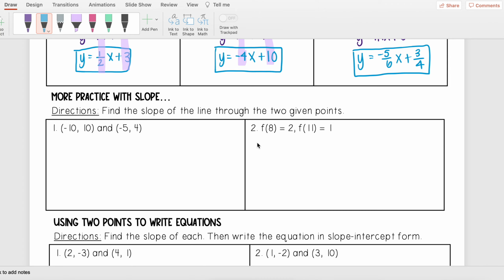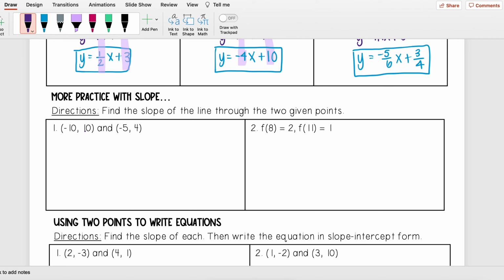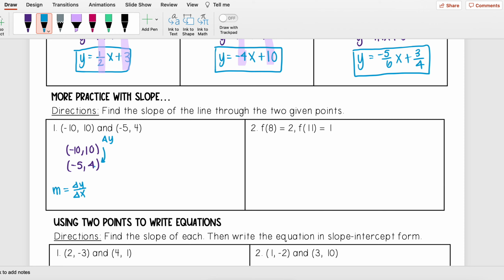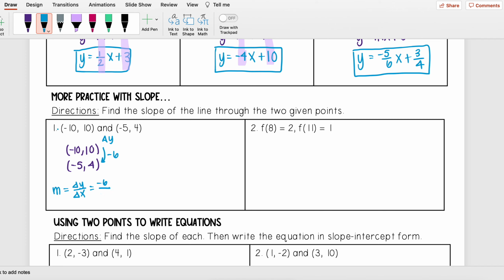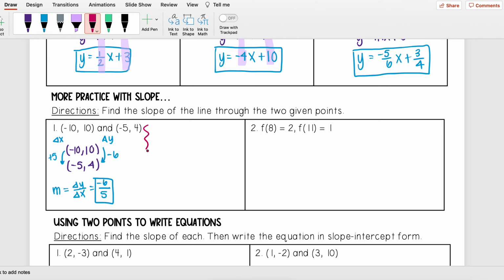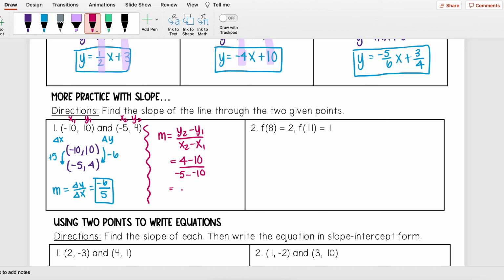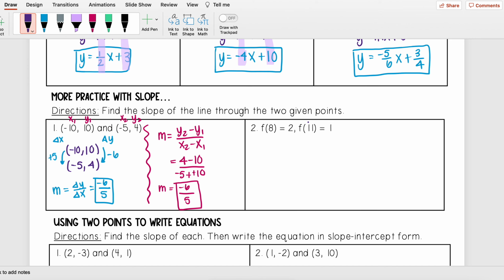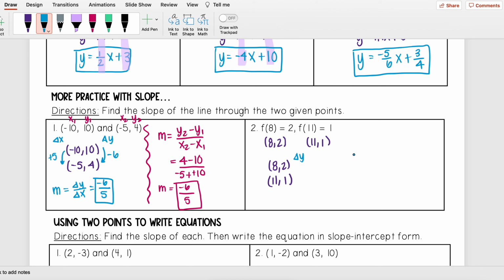More Practice with Slope